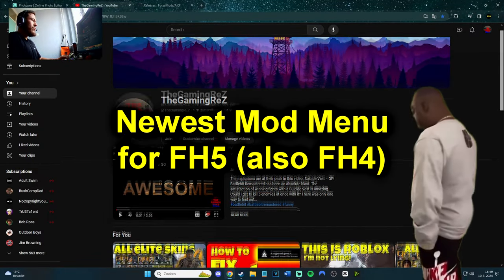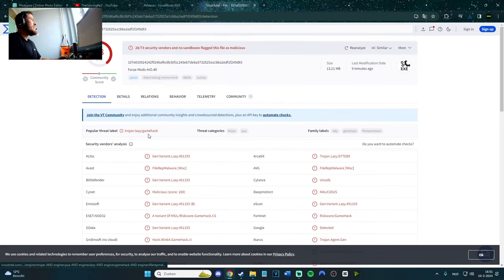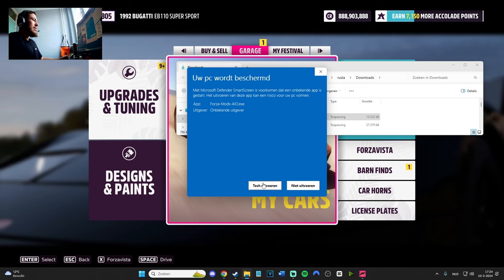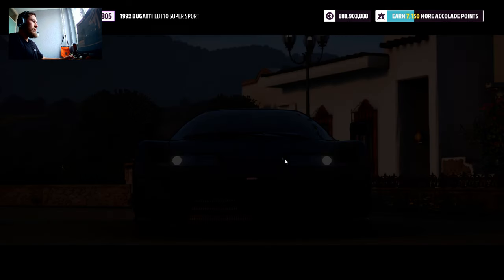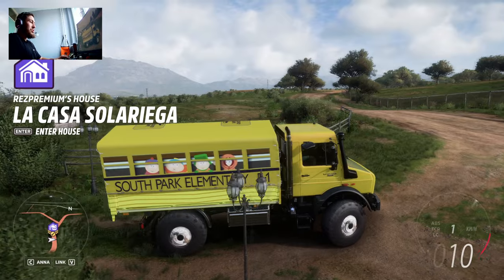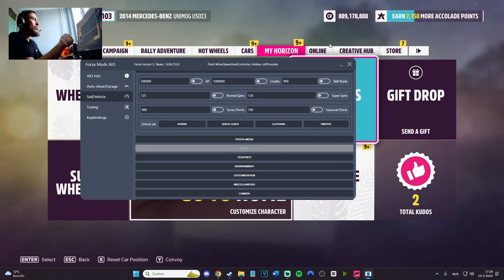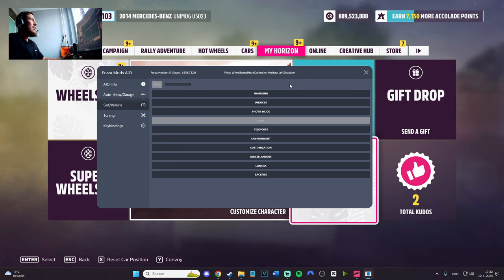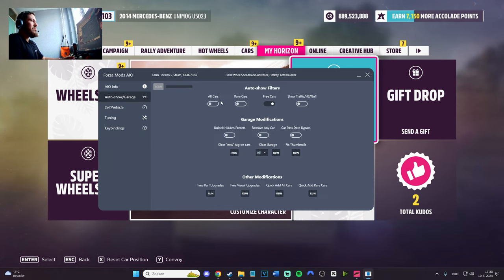NEW WORKING FORZA HORIZON 5 CHEAT/MOD MENU Unlimited Money, XP, WHEELSPINS, ADD ANY CAR FREE - 2024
New Latest free working Mod Menu for Forza horizon 5 which gives you unlimited money (CR), all cars for free, unlimited wheelspins, teleportation, car mods and many more things. Working in 2024!
- Program needed for the mod menu to work (or the newest version)

For information or guidance regarding the mod menu, please visit the Discord channel. There, you will find more information, and you can also communicate with me and other members to ask questions.